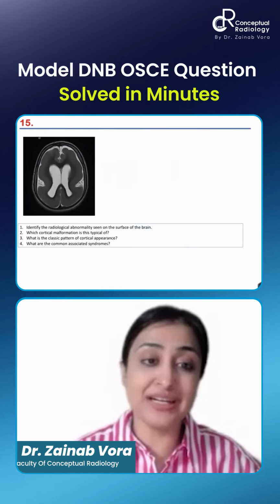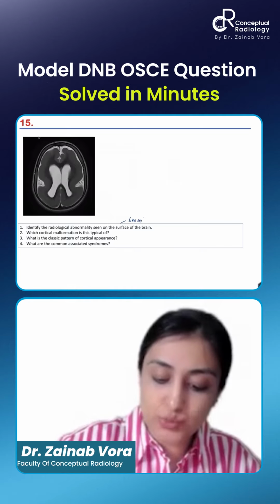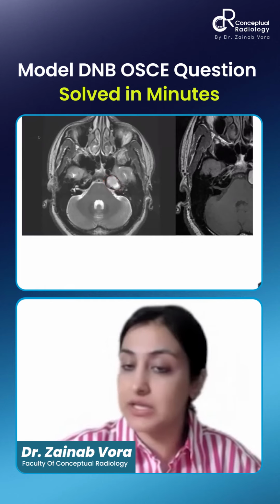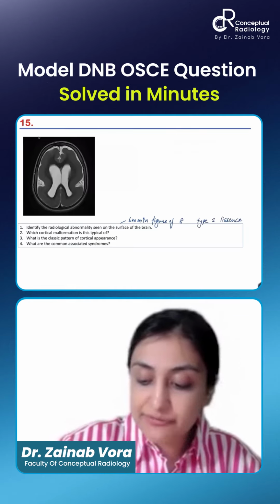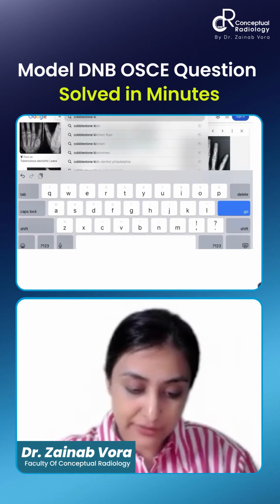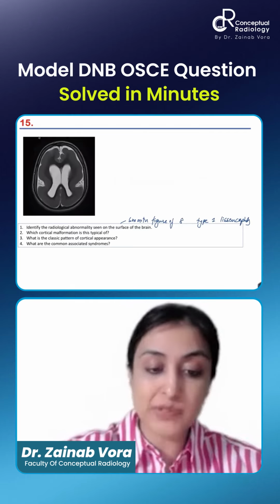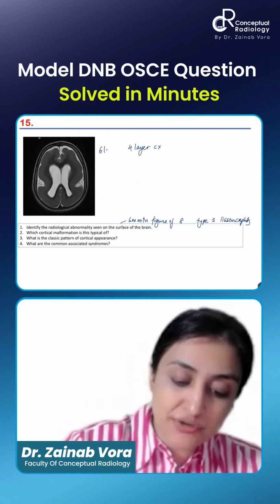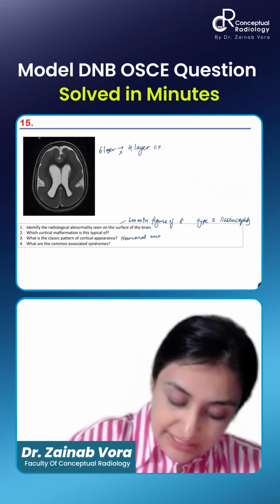Model DNB OSCE Case Discussion | Dr. Zainab Vora | Conceptual Radiology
Don't Wait!